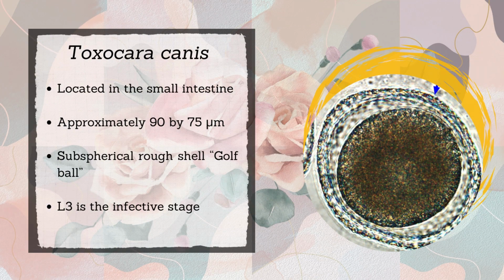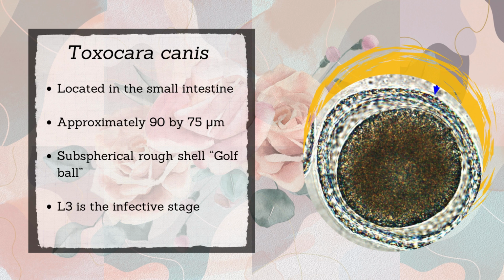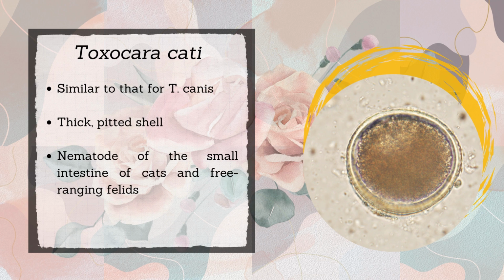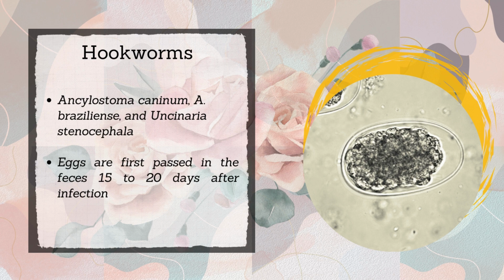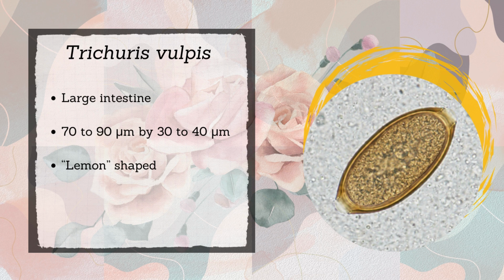VET PARA 2 | GIN of Dogs (Lab 5) | (G4, '23)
Nematodes can cause a variety of health problems in cats and dogs by living in the intestines and affecting the gastrointestinal tract. Important nematode species that infect companion dogs and cats are Trichuris, Ancylostoma, and Toxocara.

Group 4:
1) CANDA, KURT VERGIL
2) DANTE, ANGEL LEIGH ANNE
3) HERNANDEZ, MIKAELA CASSANDRA
4) JAMASALI, AMERIE
5) OSOMO, LEDYLIE
6) SALCEDO, JOY
7) ZABATE, ERIKA JANE